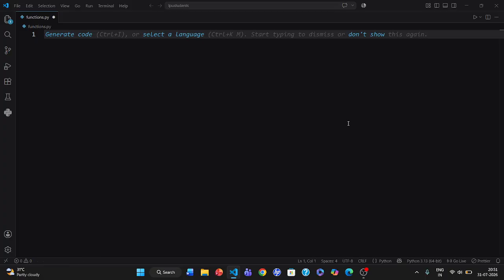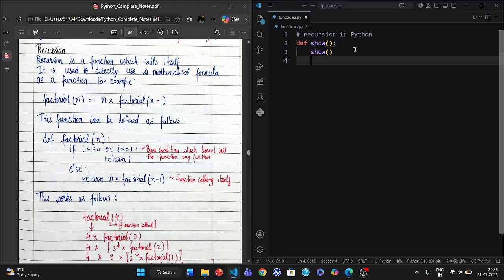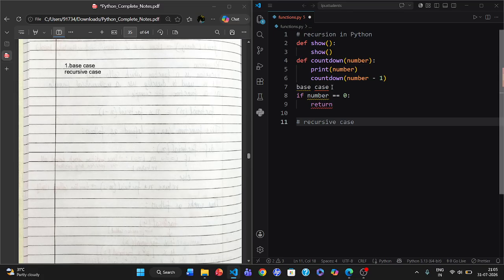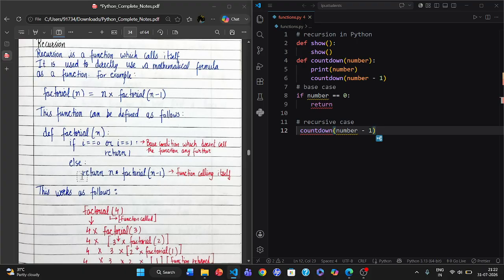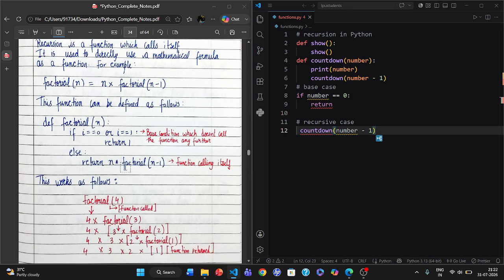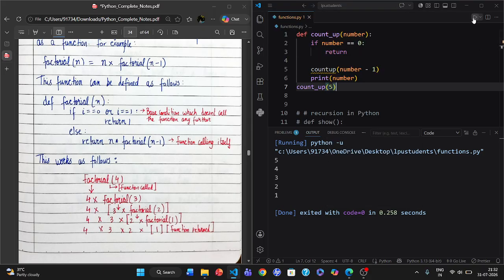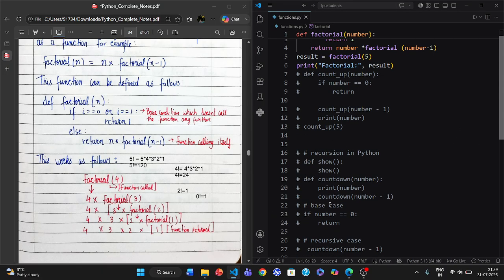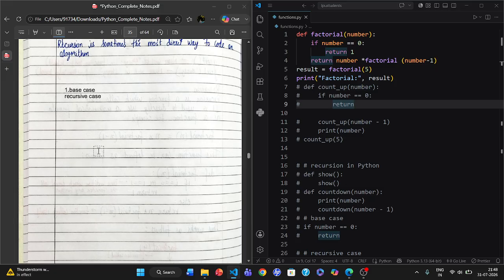Recursion in Python | Recursive Functions, Factorial & Fibonacci Series | Python Course #14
Welcome to Episode 14 of our 30-Hour Python Complete Course for Beginners!

In this video, we will learn about Recursion in Python with detailed explanations, simple examples, and practical programs.

📚 Topics Covered:

✅ What is a Recursive Function?
✅ How Does Recursion Work?
✅ Base Case
✅ Recursive Case
✅ Countdown Using Recursion
✅ Counting Numbers in Reverse Order
✅ Factorial Using Recursion
✅ Sum of Natural Numbers Using Recursion
✅ Fibonacci Series Using Recursion
✅ Recursion with User Input
✅ Recursion vs Loops
✅ Advantages and Disadvantages of Recursion
✅ Important Rules of Recursion
✅ Practice Questions and Programs

Recursion is a programming technique in which a function calls itself to solve a problem. Every recursive function requires a Base Case to stop the function and a Recursive Case to continue solving smaller parts of the problem.

This video is specially designed for beginners. Every concept is explained step by step with easy examples and practical coding in VS Code.

Make sure to practice the Countdown, Factorial, Sum of Natural Numbers, and Fibonacci programs shown in this video.